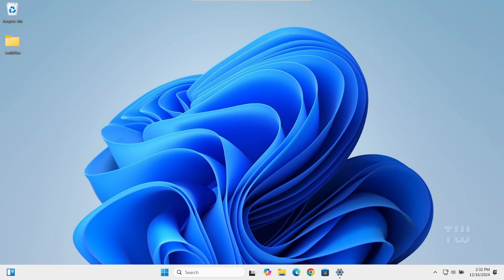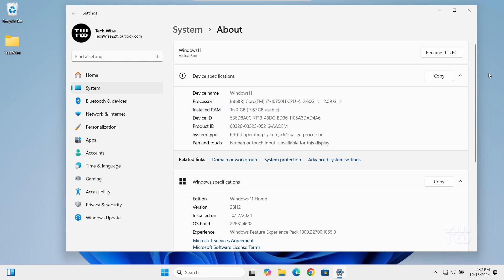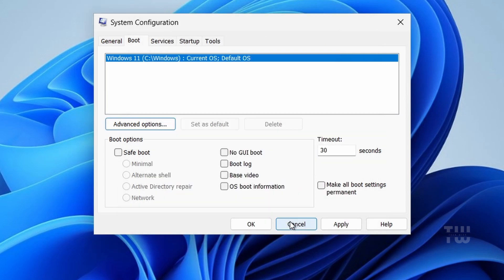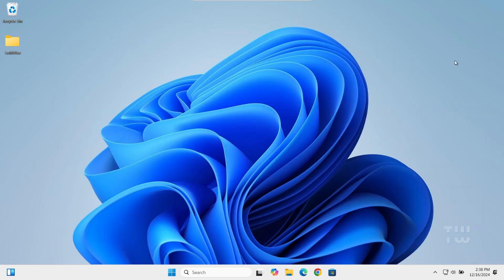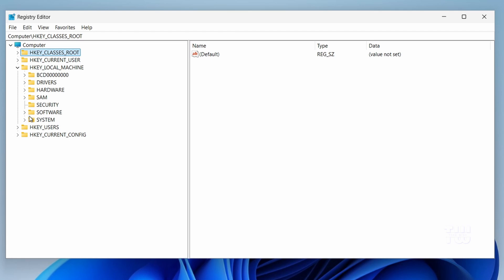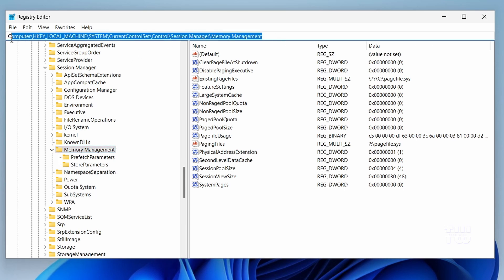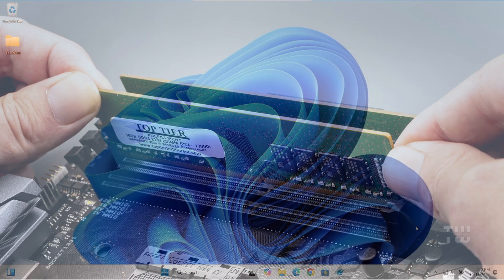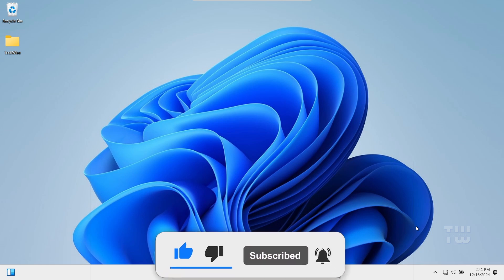FIX "All RAM Not Fully Usable" in Windows 10/11 (3 Easy Steps)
In this video, we’re addressing a frustrating issue many Windows 10 and 11 users face: underutilized RAM. Learn how to check your memory settings and make the necessary adjustments to unlock the full potential of your installed RAM, ensuring your computer runs efficiently. If you're still experiencing limited RAM after our initial fixes, we’ll guide you through the Registry Editor for a more advanced solution, plus tips on rearranging your RAM sticks for optimal performance.

Registry Editor Path:
Computer\HKEY_LOCAL_MACHINE\SYSTEM\CurrentControlSet\Control\Session Manager\Memory Management